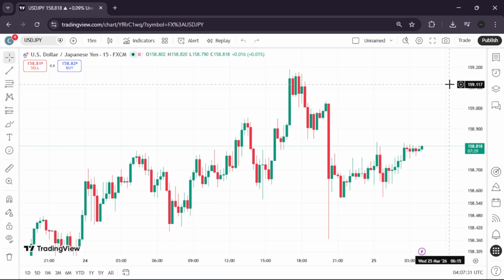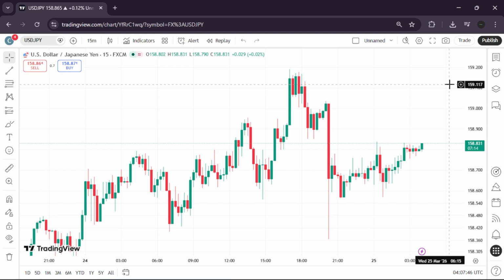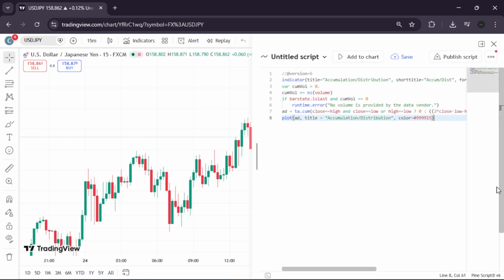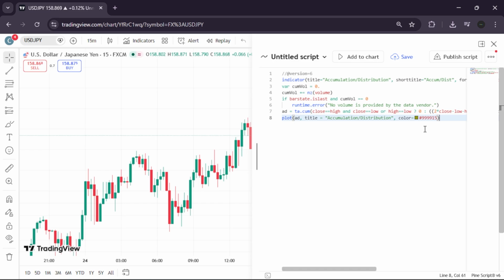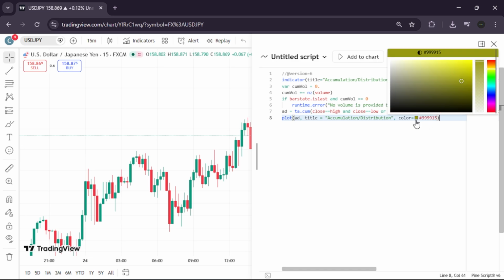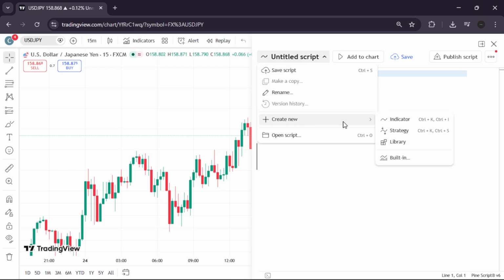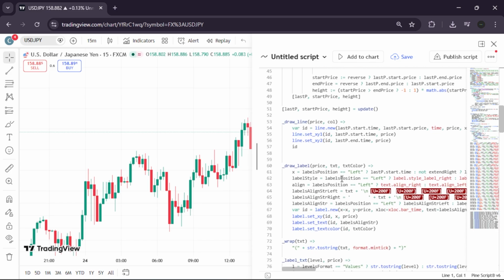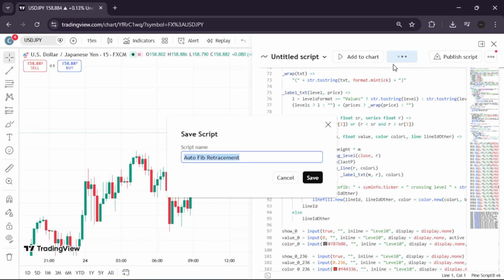How To Insert A Pine Script To Tradingview (Easiest Way) [2026 GUIDE]